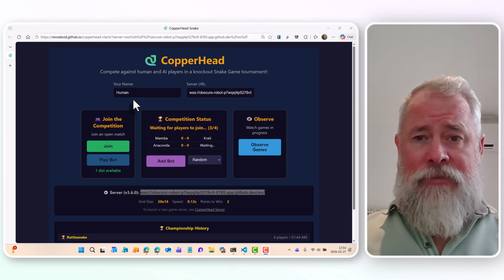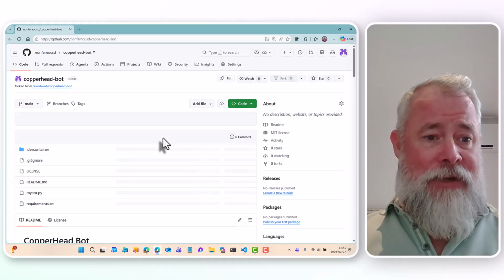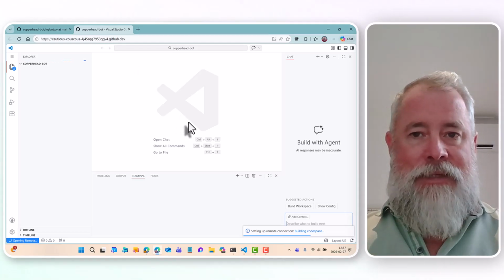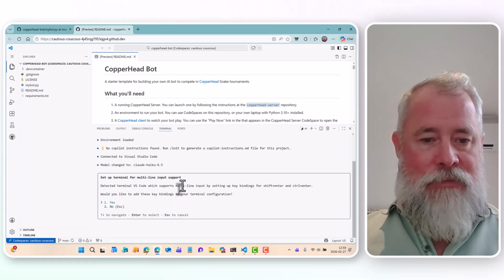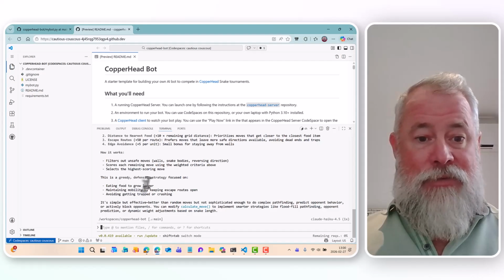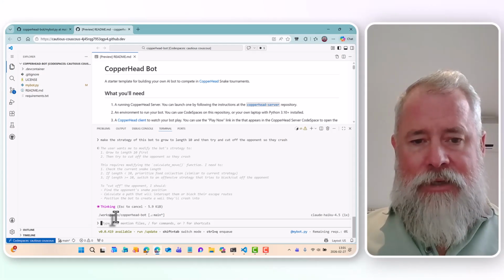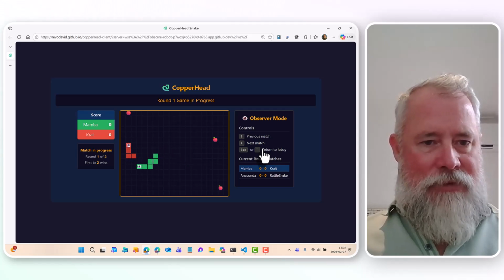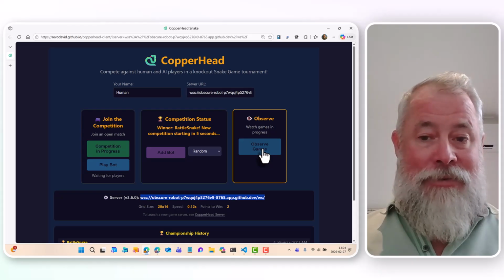CopperHead Bot Creation Guide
Learn how to create a bot to compete in a CopperHead snake tournament.